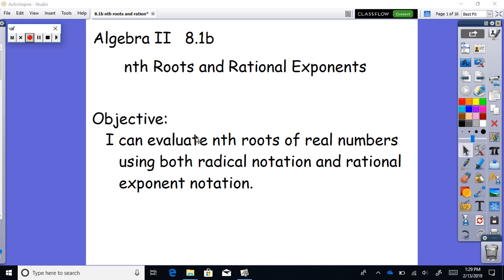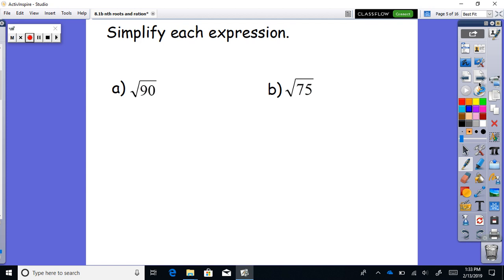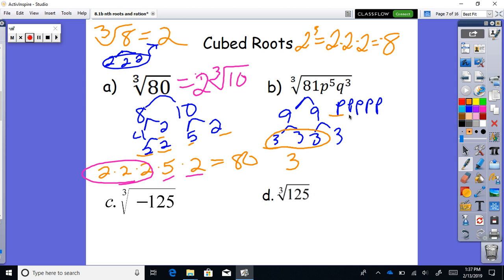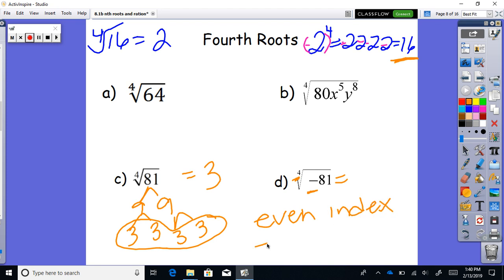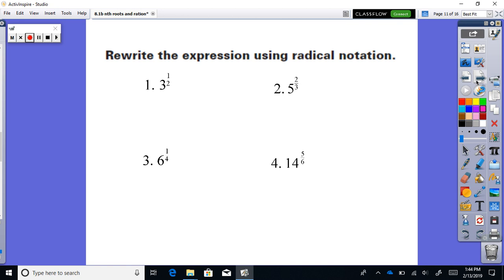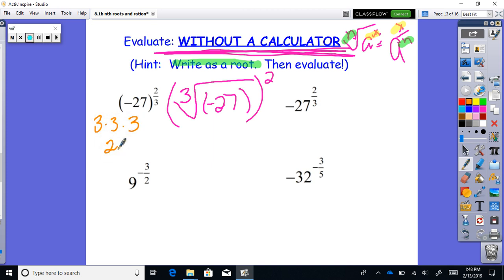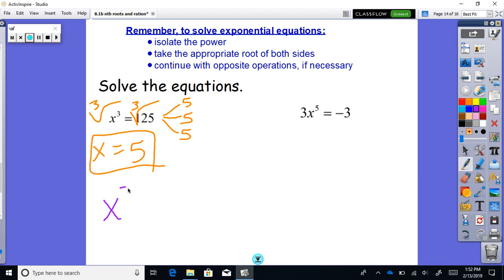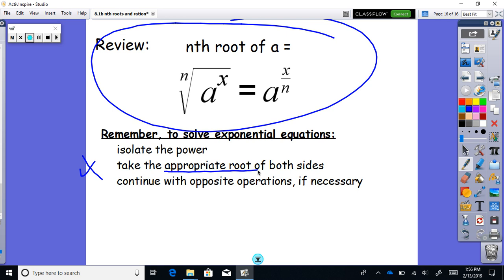8.1b nth roots and rational exponents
Algebra 2 video notes for 8.1b